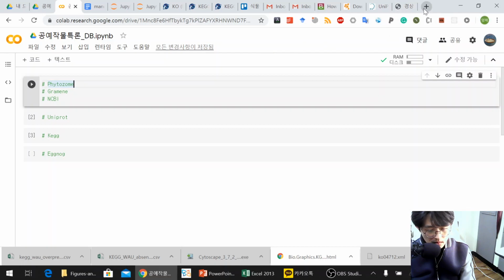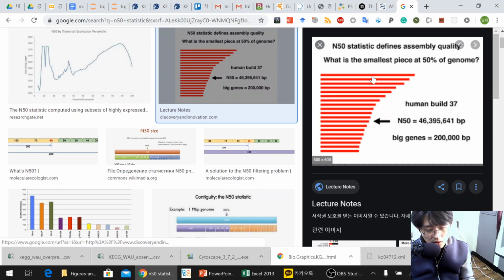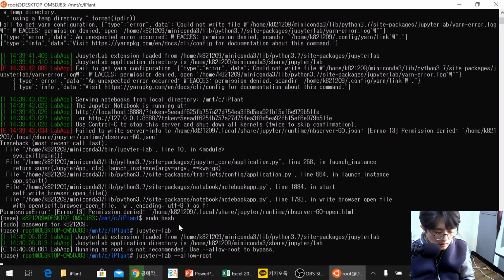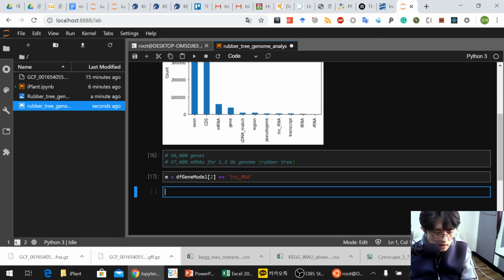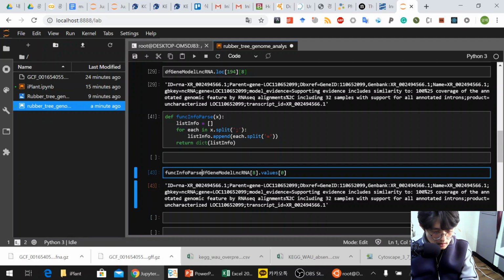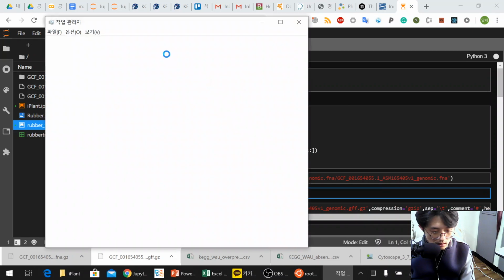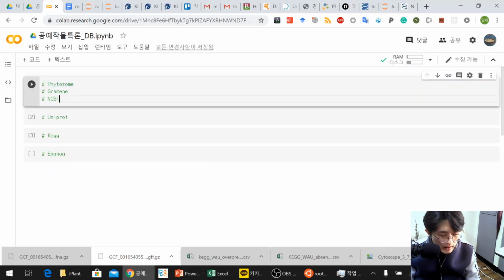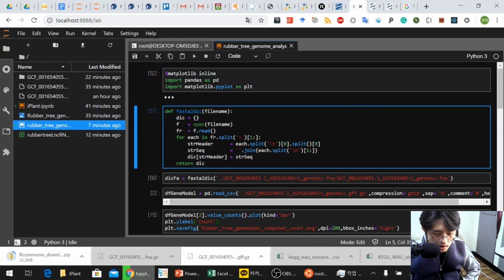공예작물특론 고무나무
공예작물특론 대학원 강의입니다.

영어 강의 입니다.